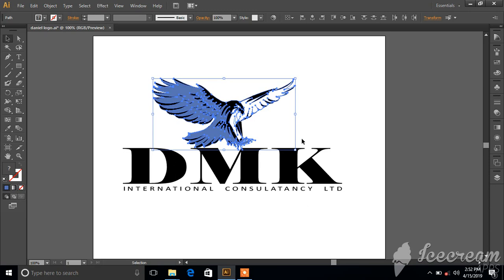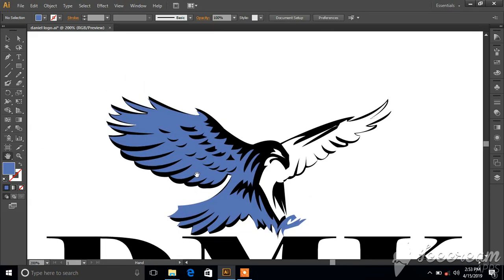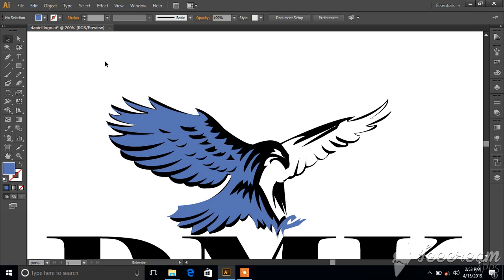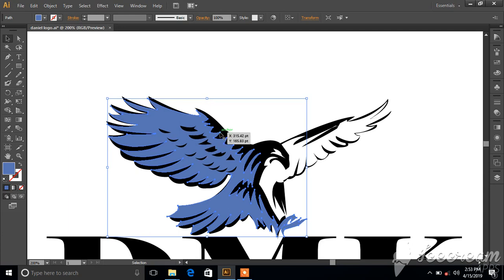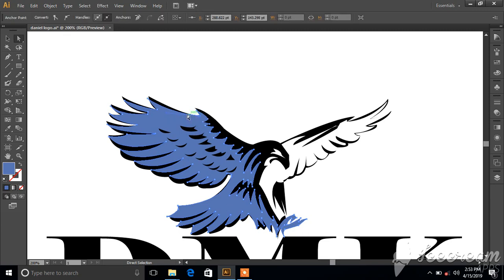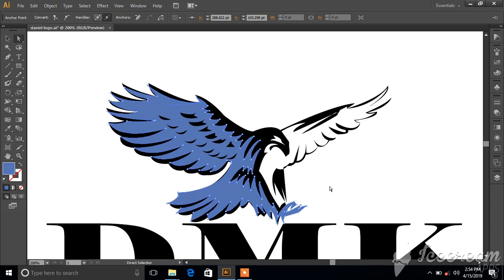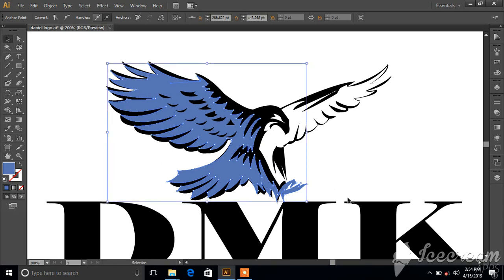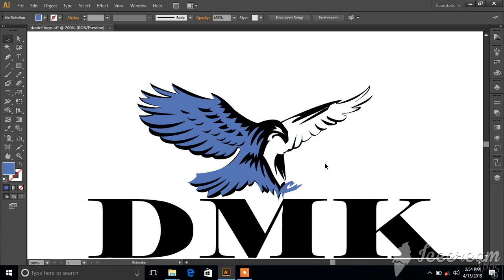Intro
introduction to Adobe Illustrator CS6